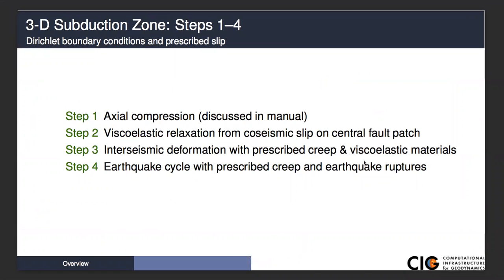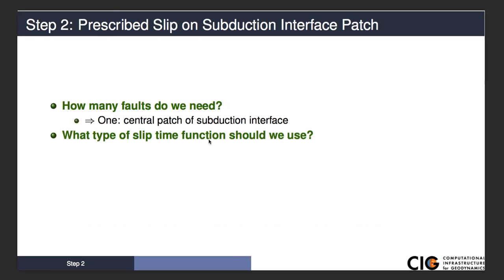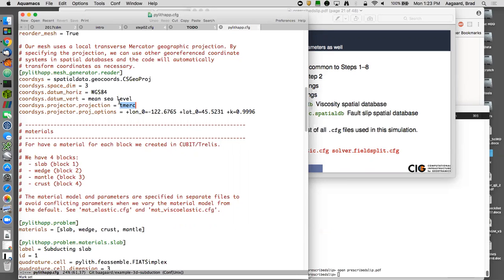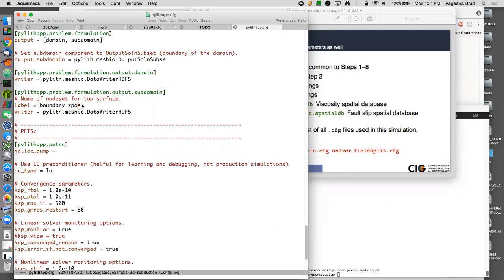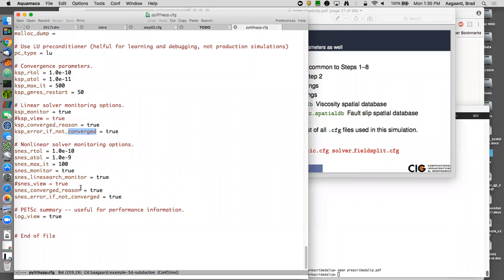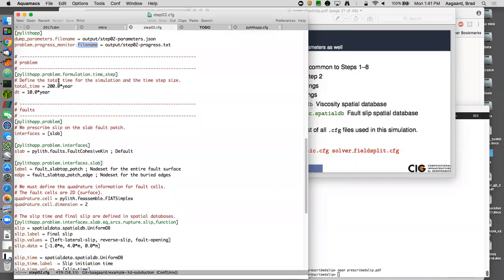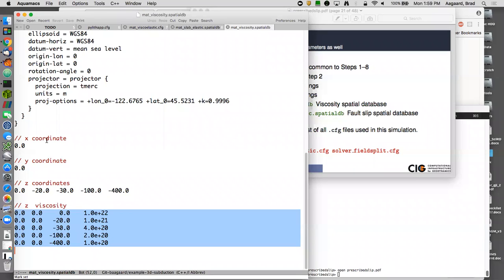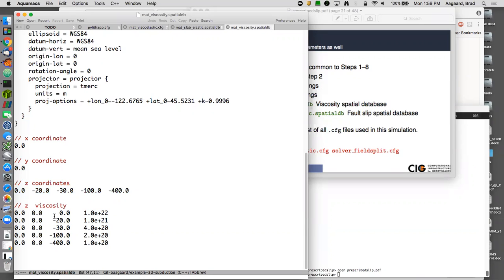PyLith Tutorial - Prescribed Slip: Step 2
Running the prescribed slip 3-D subduction zone example, examples/3d/subduction/step02, from the 2017 Crustal Deformation Modeling Tutorial.